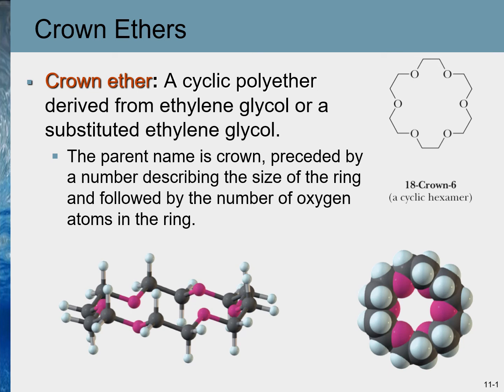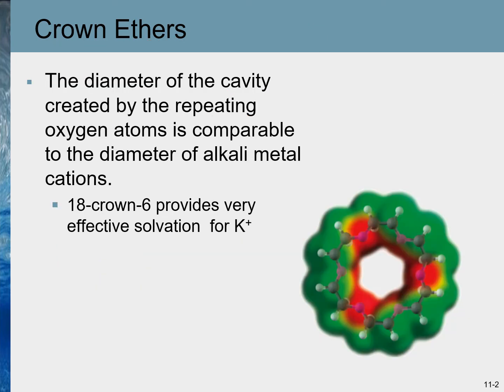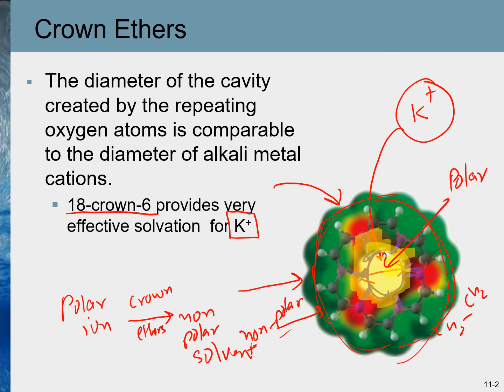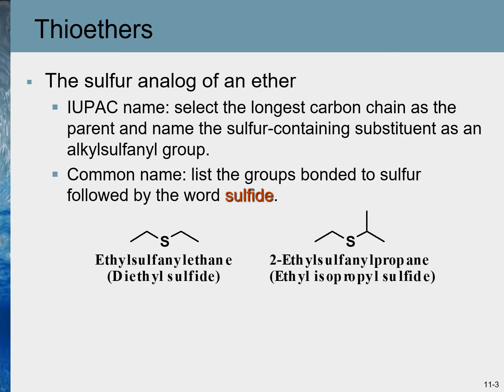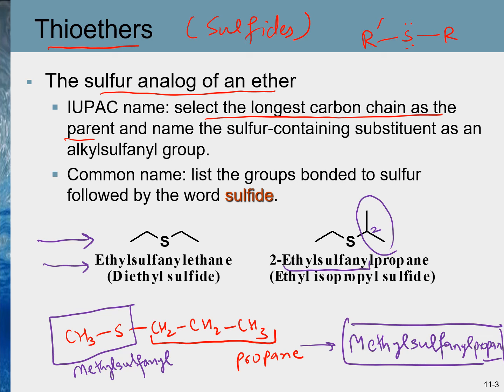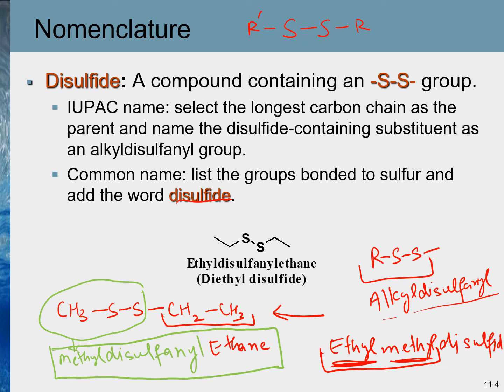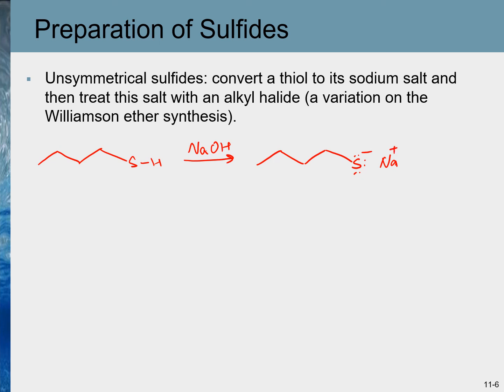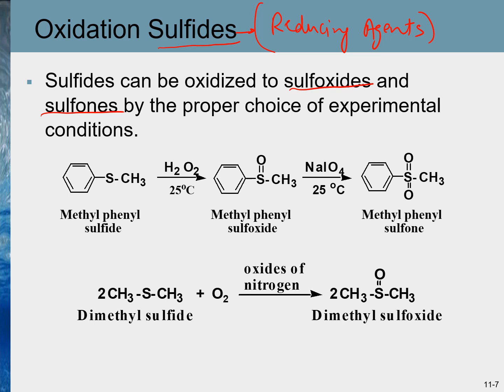CHEM76A (Org. Chem.) Chapter 11-Ethers, Epoxides and Sulfides - part 3